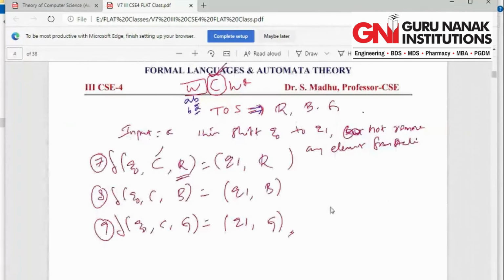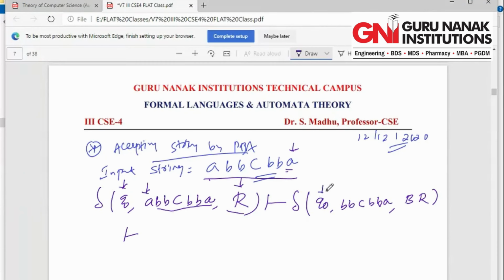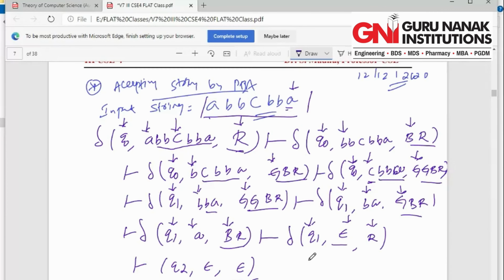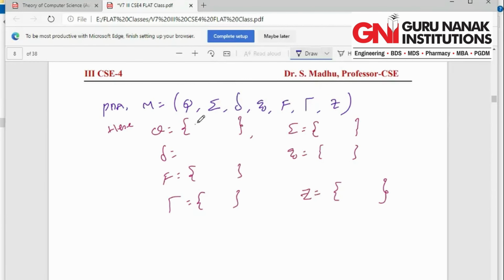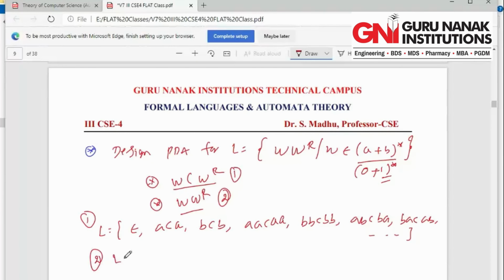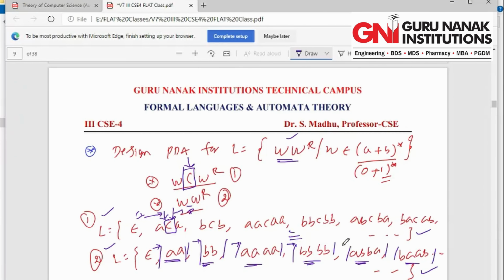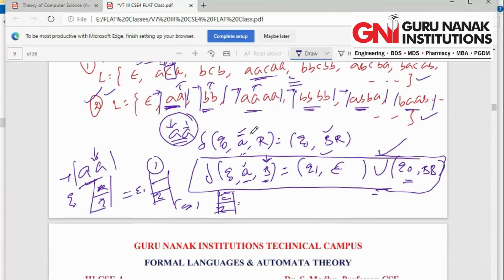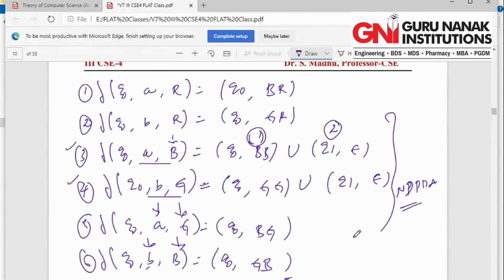PUSH DOWN AUTOMATA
PDA Rules and String accepted by PDA
DEPT.OF CSE(AI&ML)
GNITC
PROF:- DR.S.MADHU